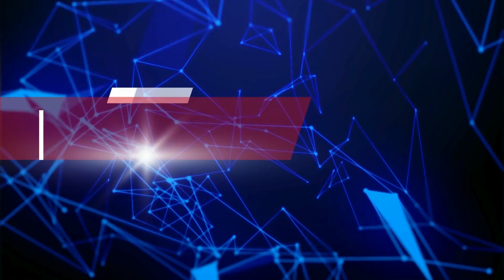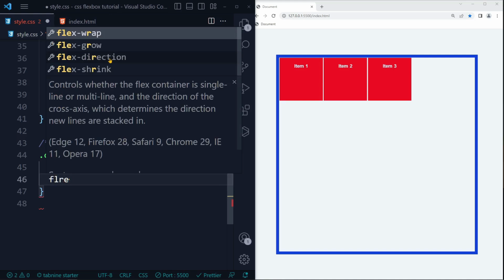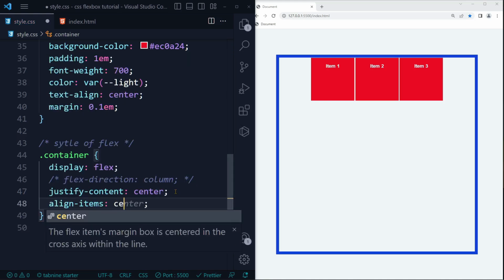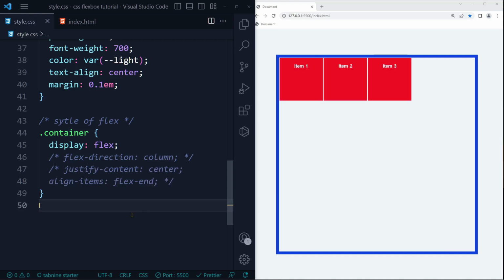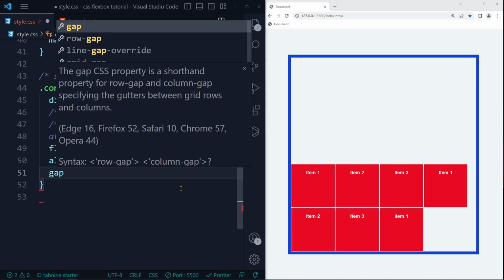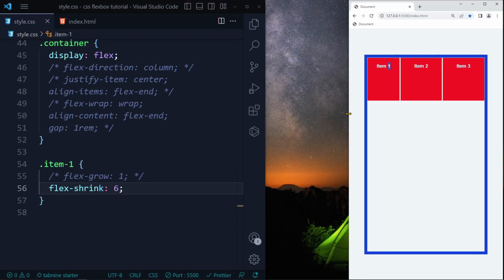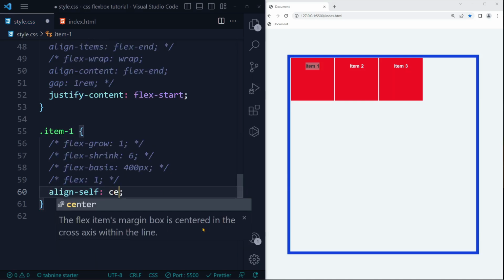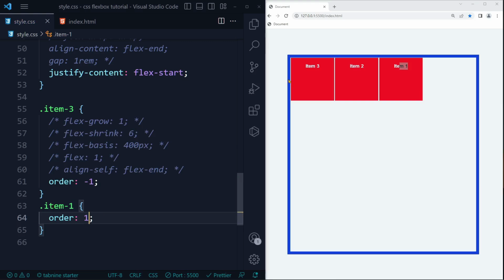🚀You’ve Been Doing CSS Flexbox Wrong! Here’s the Right Way to Master It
Are you tired of struggling with CSS layouts? 😩
Want to learn Flexbox in just 8 minutes and become a CSS layout pro? 🦸‍♂️🦸‍♀️
This complete Flexbox tutorial is packed with game-changing tips, advanced tricks, and real-world examples that will instantly improve your web design skills. Whether you're a beginner or a seasoned developer, this video is perfect for you!

🚀 What you'll learn in this video:

How to center items horizontally and vertically in seconds!
Create responsive layouts that adjust beautifully on all screen sizes.
Master flex-direction, justify-content, and align-items to design stunning, flexible websites.
Use advanced Flexbox techniques like flex-grow, flex-shrink, and flex-basis to create dynamic, flexible layouts.
Fix common Flexbox issues with simple tricks.
This isn't your average Flexbox tutorial. I'm giving you a shortcut to mastering CSS layouts with Flexbox—plus, real-world examples and expert tips you can use immediately. 💡

Timestamps
0:00 - Intro about CSS flexbox
0:36 - real world example of css flexbox
0:46 -  Learn main axis vs cross axis
1:00 - display-flex
1:15 - flex-direction
1:15 -  Justify Content
2:20 -  Align Items  Flex Wrap
3:43 -  Flex Wrap
4:13 - Align Content Gap Property
4:50 - Gap Property
5:28 -  Flex Grow, Shrink, and Basis
6:32 -  use shorthand flex
7:12 -  Align Self
7:42 -  order property in css

💬 Challenge: Can you recreate the layout from this tutorial? Share your code in the comments and I’ll feature the best ones! 🚀